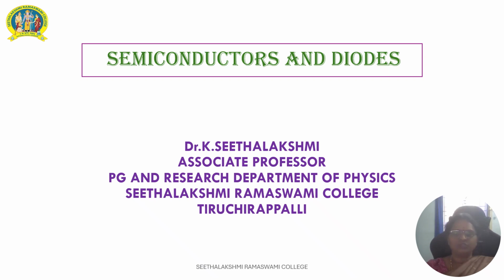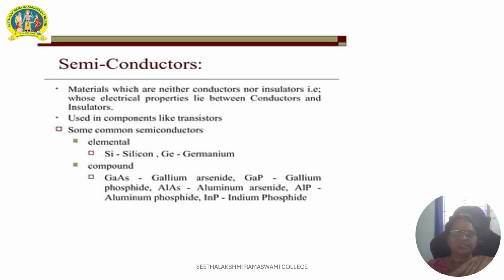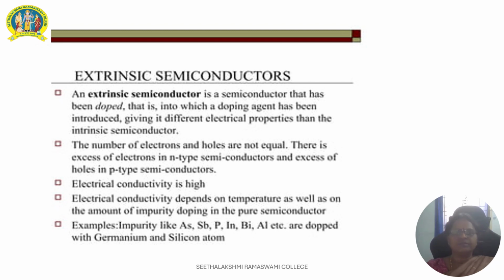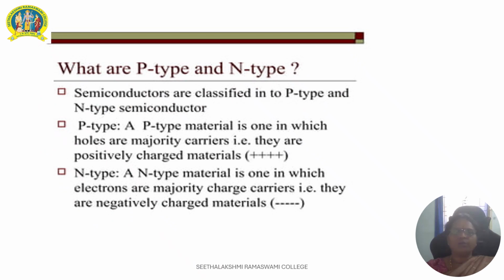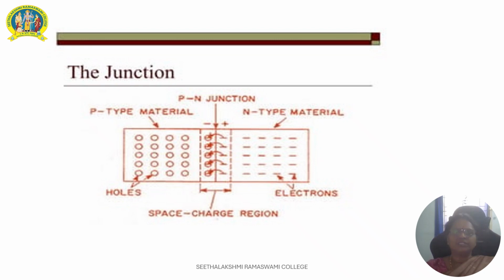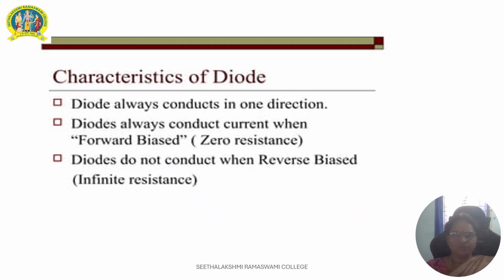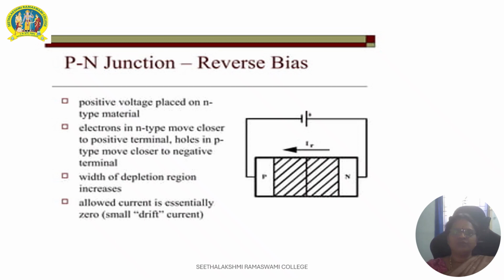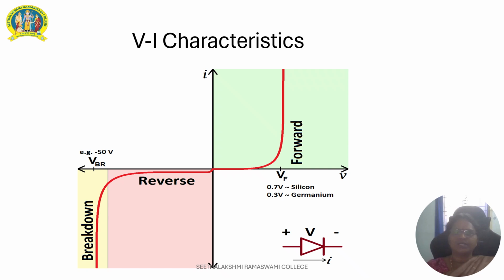SEMICONDUCTOR AND DIODES – Dr.K.Seethalakshmi – Dept. of Physics